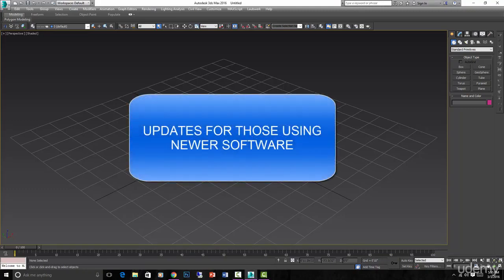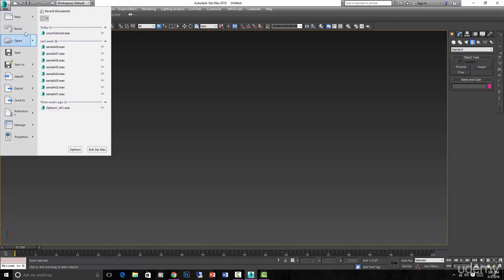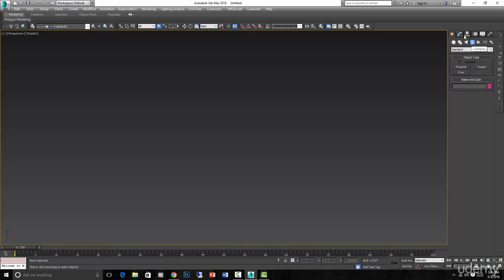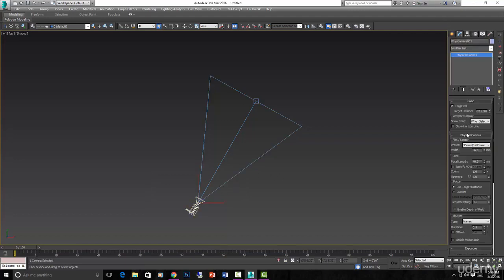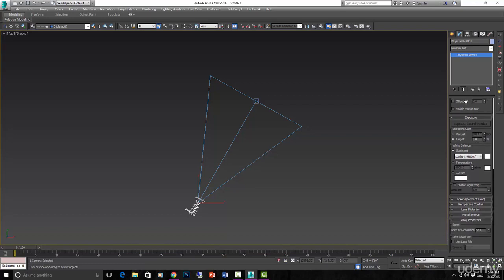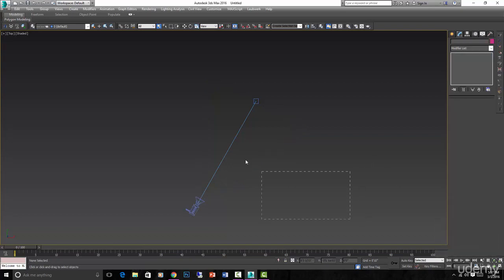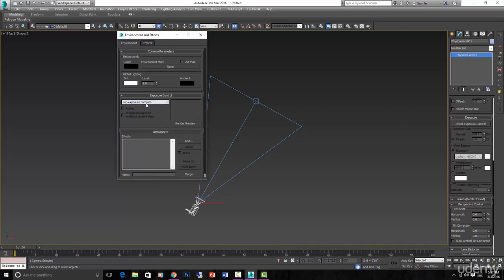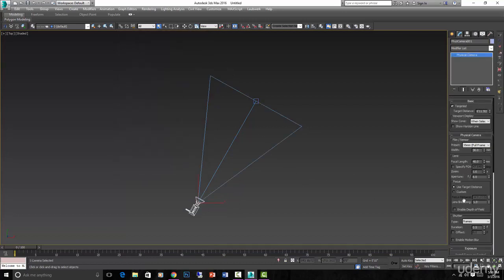3ds Max + V-Ray 3ds Max PRO tutorial SOFTWARE UPDATES Changes